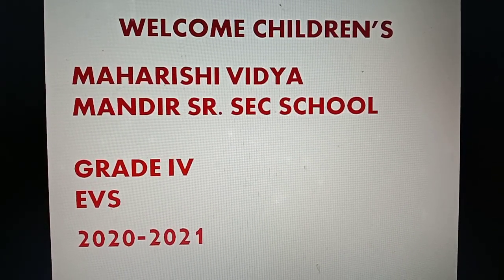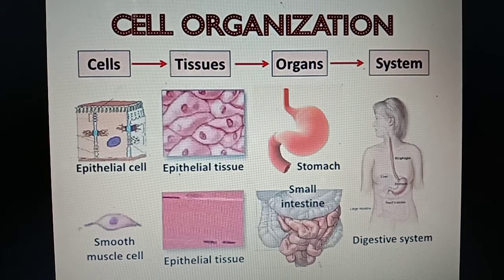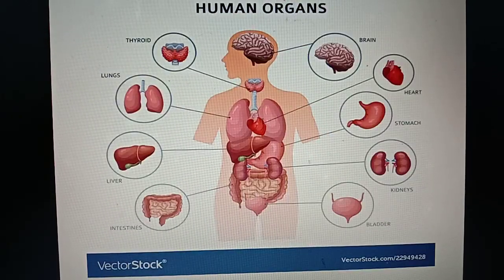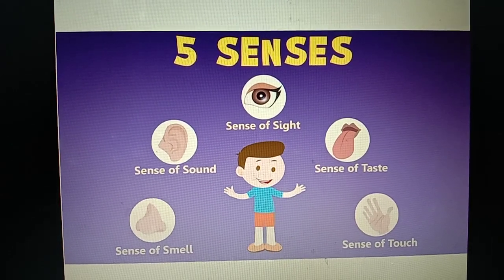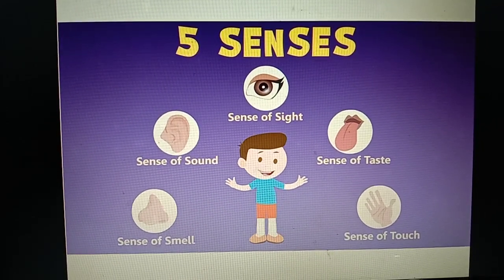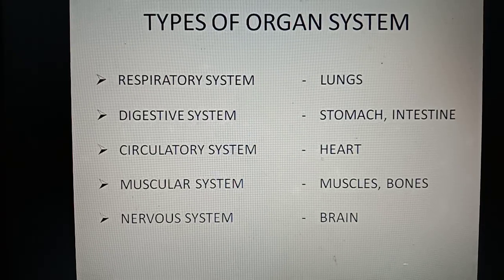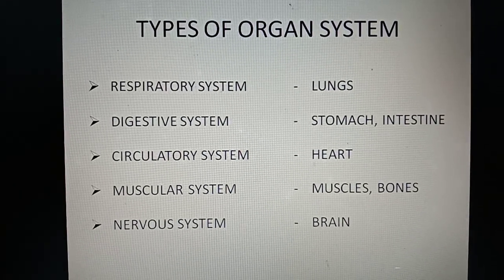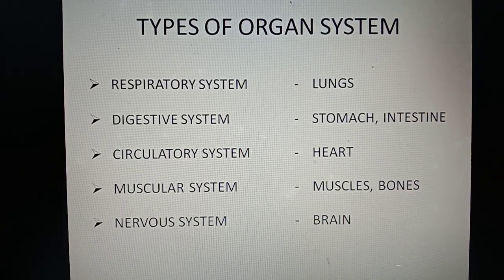CBSE Grade 4 - EVS Class 1 - Environmental Science